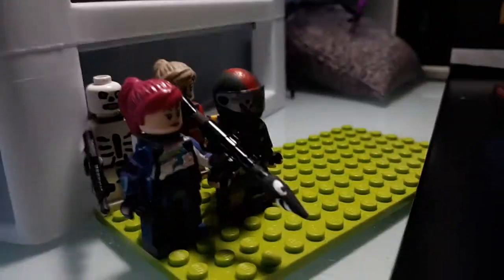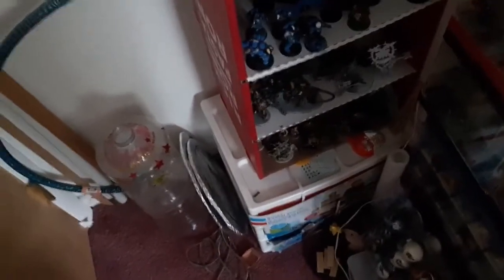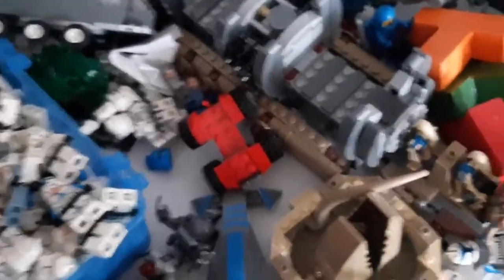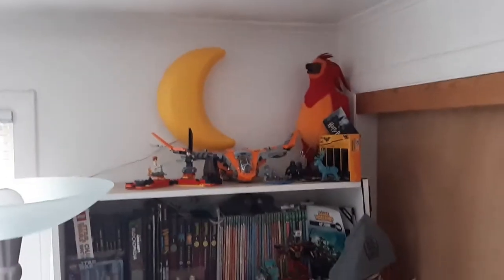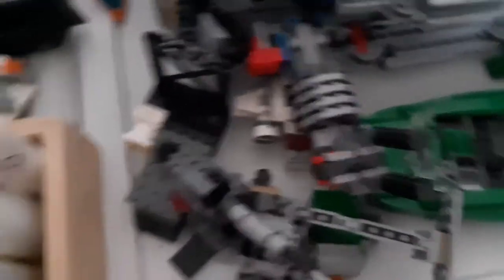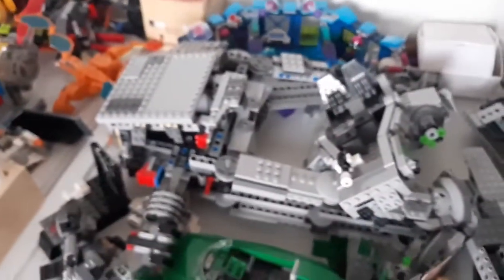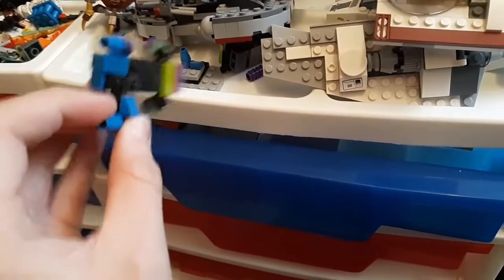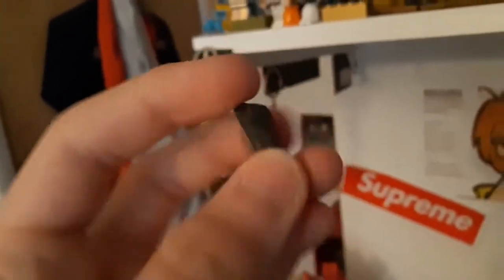360/369 Subscriber Special 2020 Room Tour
this took like a month to clean up xD also thanks for 370 subs please help me get to 400 subs by may also if you want a shoutout like sub and comment asking for one